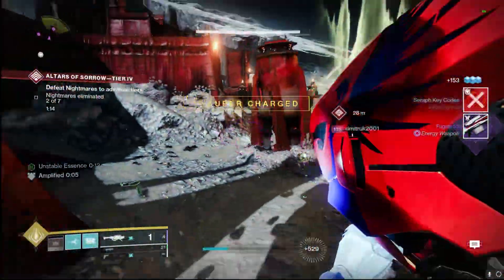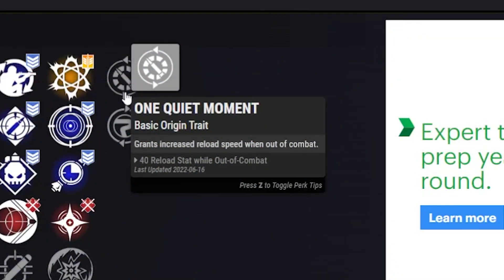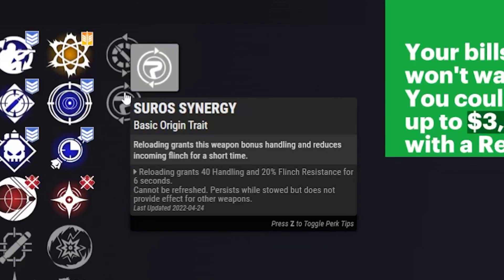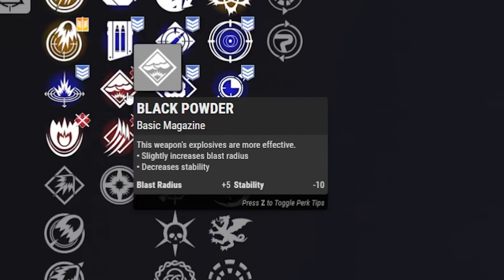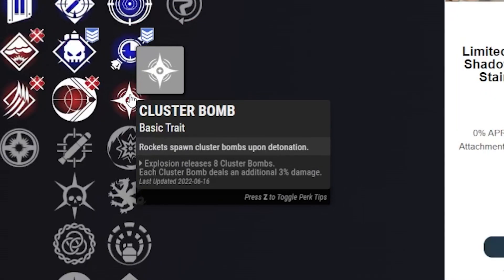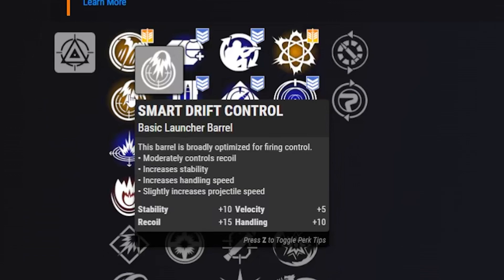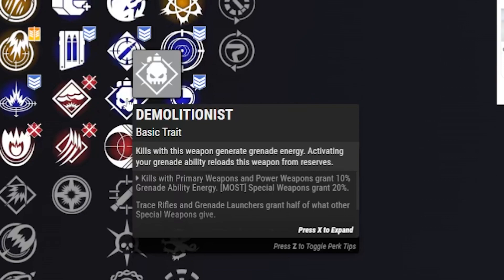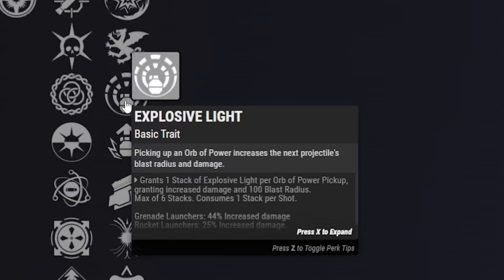Top Tier Arc Rocket Launcher Blowout God Roll Guide | Destiny 2 Season of the Seraph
Today we are covering a Rocket that will be very useful inside of Lightfall especially with the changes that are coming to the mod system and earning/creating Orbs of Power. This Rocket is the Blowout from Crucible rewards and Shaxx. This has an Arc burn and the option for some amazing PvP and PvE rolls!

Timecodes:
0:00 -- Intro/Gameplay
0:52 -- Origin Traits
1:47 -- PvP God Rolls
3:40 -- PvE God Rolls